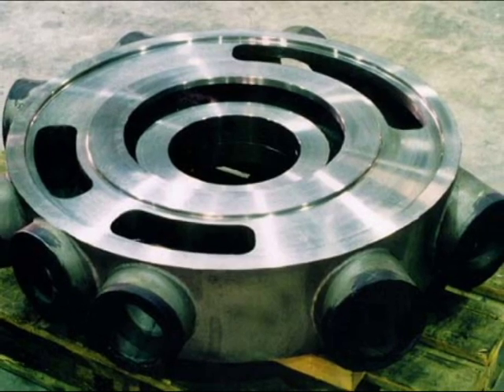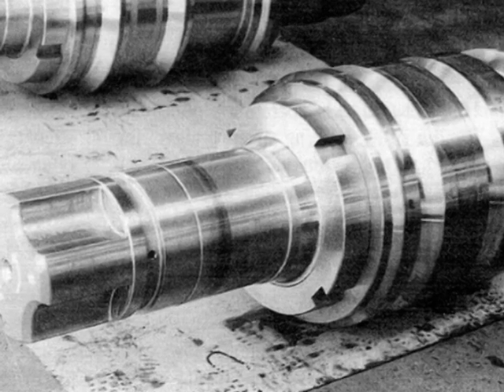Powder Metallurgy Touches Your Life, Part 1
Powder Metallurgy: The Preferred Metal-Forming Solution, showcases the fabrication capabilities of the various technologies known collectively as powder metallurgy (PM). Built on the theme, Every day, in some way, PM touches your life, the 2-part program uses dozens of examples of actual components manufactured for many different applications to illustrate the benefits PM offers parts designers and engineers.